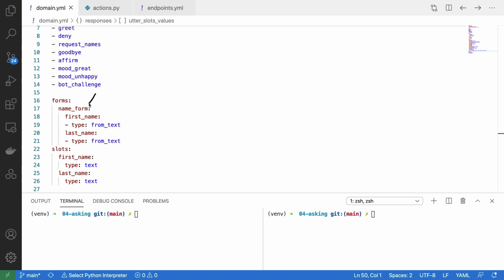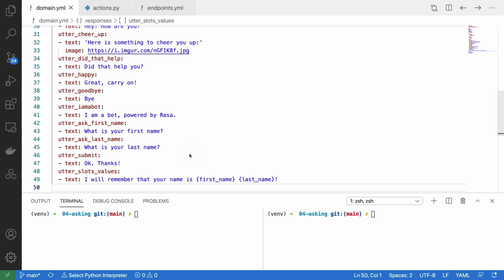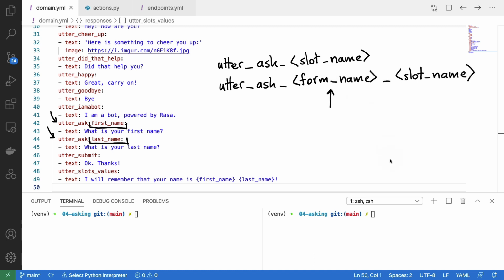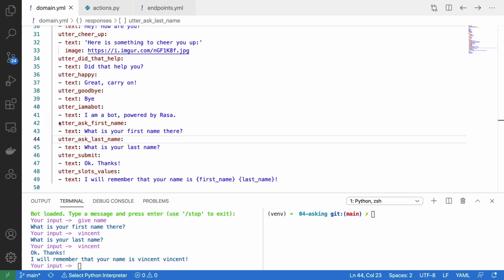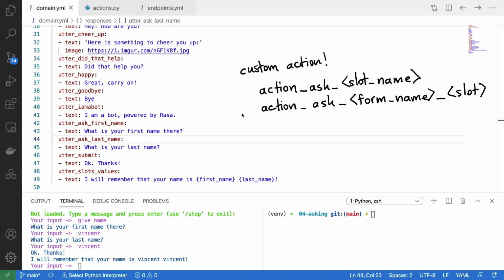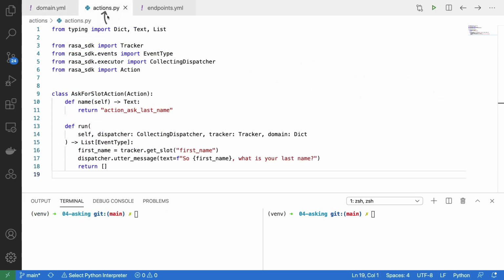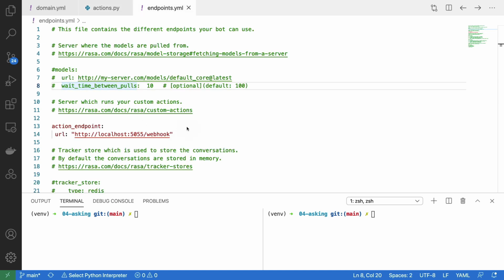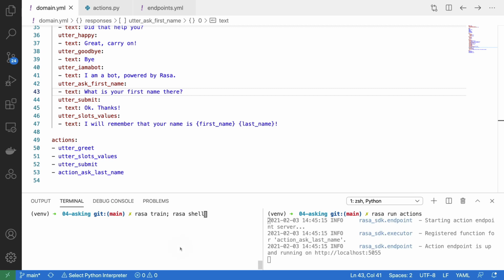Custom Queries for Rasa Forms | Rasa Tutorials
In this video we'll explain how to customise the questions your assistant will ask when it's trying to fill values in a form. You can view the code for this tutorial by going to the "04-asking" folder on this repository